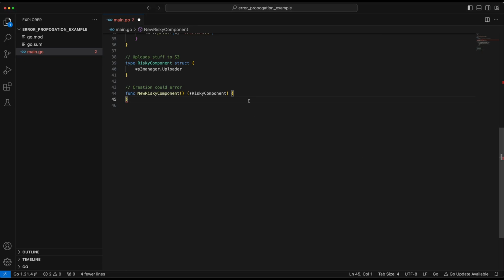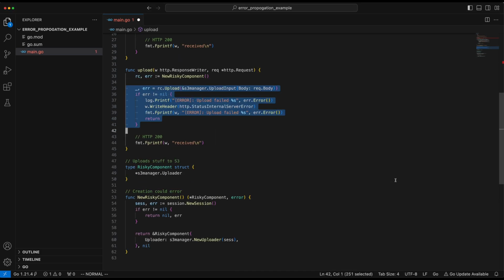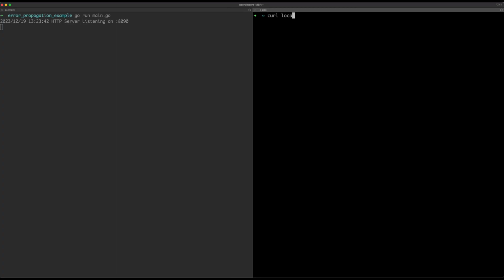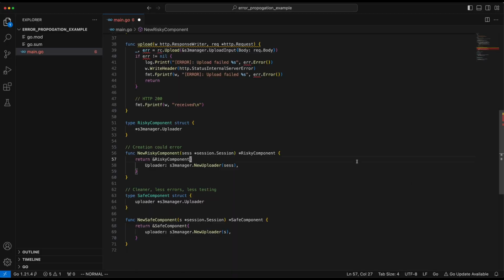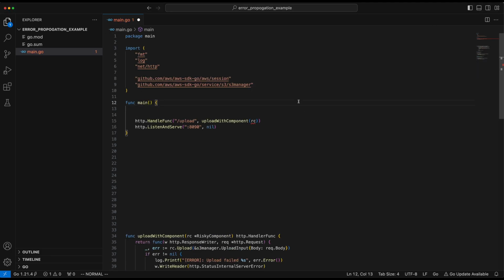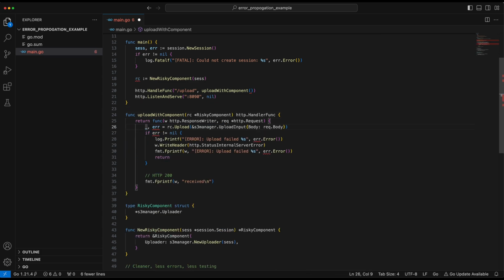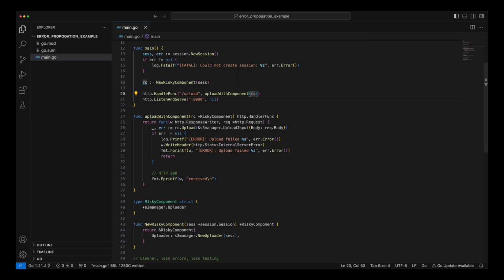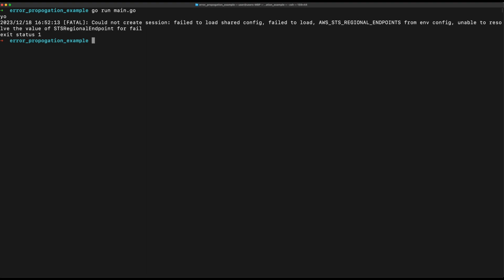"Go errors suck"... Do this instead (Go Refactoring Series)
Many engineers complain about Go error handling, particularly the if err != nil checks and the propagation of wrapping and returning errors up the stack. In this refactor video I'll show you how you can isolate errors to a smaller section of your code, and in some cases significantly improve the visibility of the error occurrence  from at container startup instead of at handling a request. In this case parts of our code simply can no longer fail!

Chapters:
00:00 - Some say Go errors suck
00:16 - A component that could error
00:35 - Using the component in an HTTP Handler
00:50 - Demonstrating the error during HTTP Request handling
1:07 - Removing the error from NewRiskyComponent
1:25 - Wat there's still an error at http request time
1:35 - Moving the error to container startup
2:11 - Explaining dependency injection into http.HandlerFunc via closure
2:33 - Demonstrating the failure at container startup
2:44 - Like, Subscribe, and comment what you'd like to see!